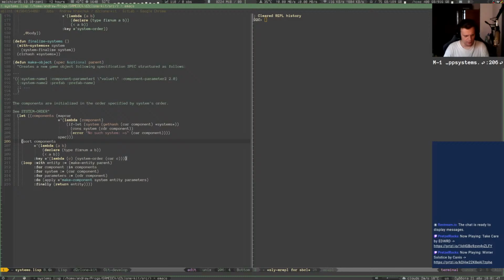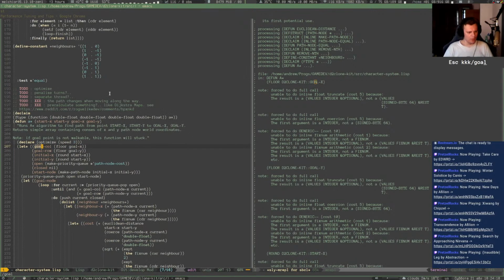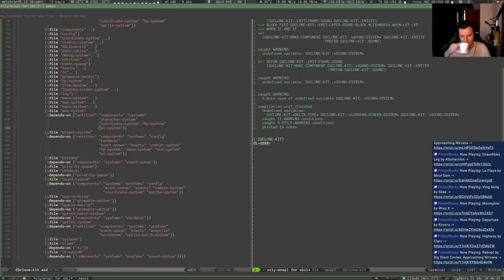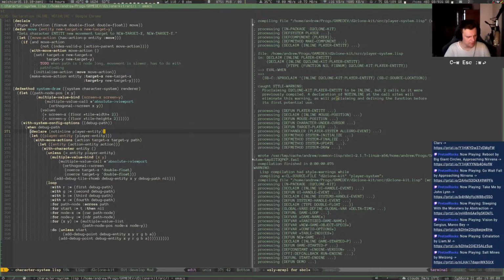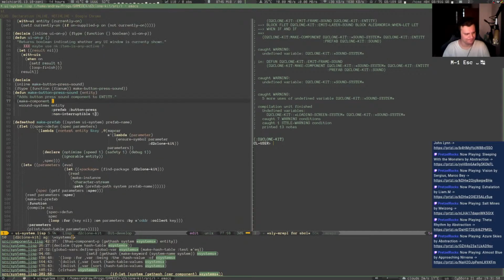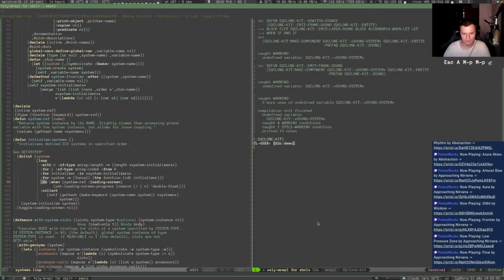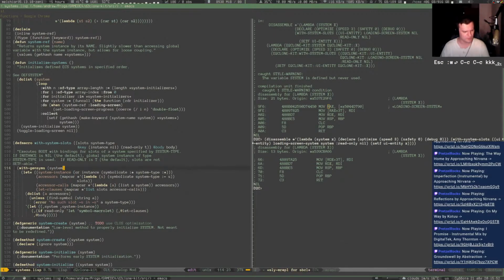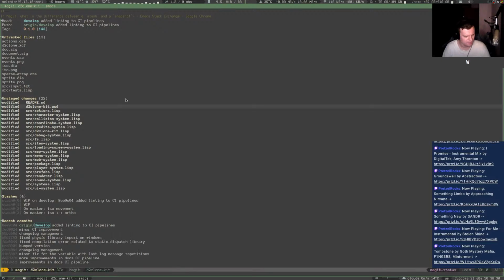[EN/RU] Making Diablo clone in LISP S02E05: Code quality